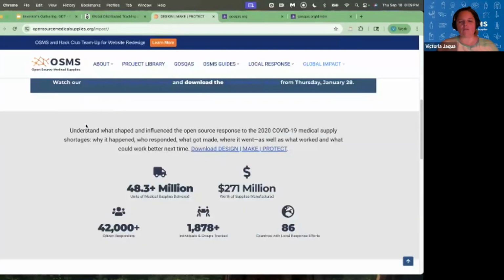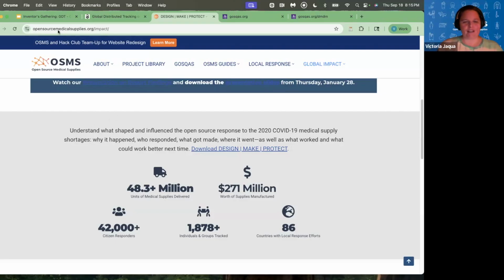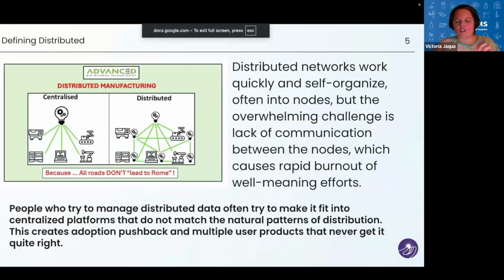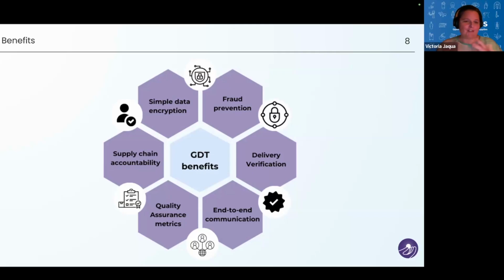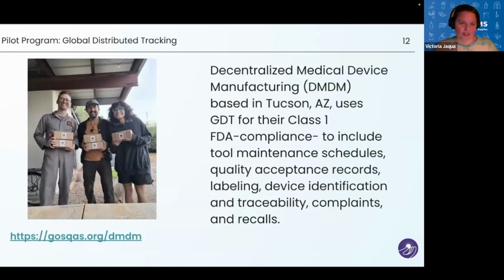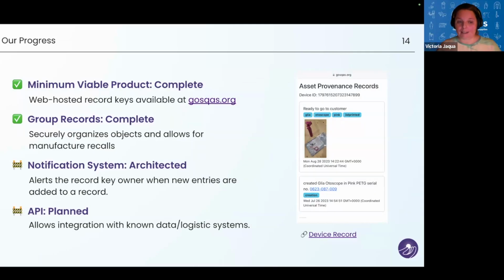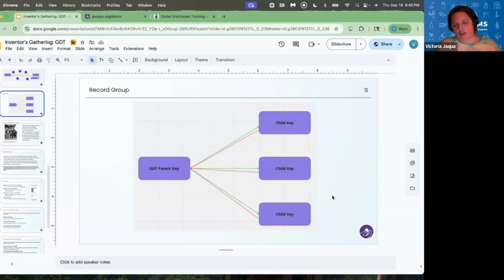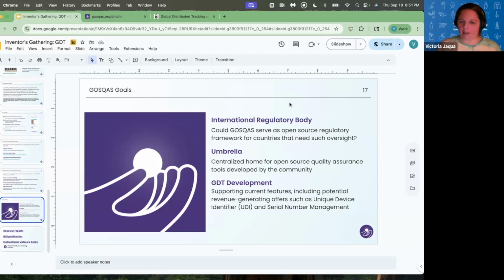GDT: Global Distributed Tracking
Victoria Jaqua, co-leader of the Global Open Source Quality Assurance System, presents Global Distributed Tracking (GDT). GDT is live right now, try it out GDT provides trust through tranparency by tracking the chain of custody, provenance, and other documentation of an object as its moves through the global supply chain without requiring any fees, authentication or login.

Like all Public Invention projects, GDT is fully open source software